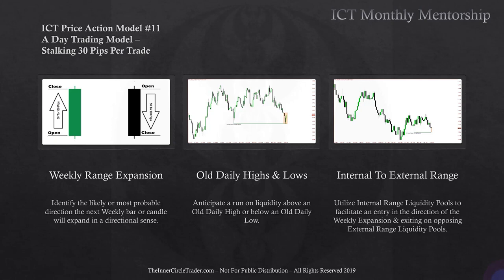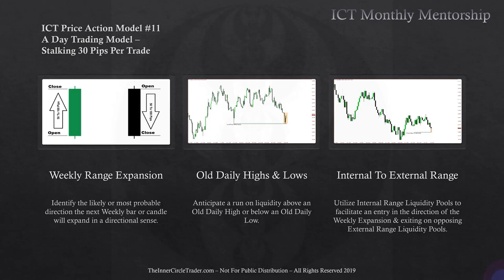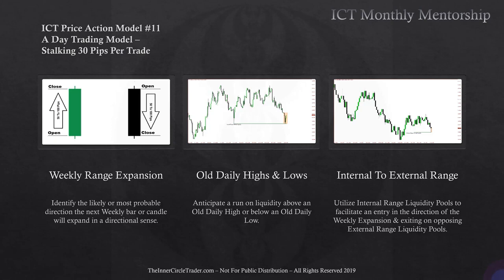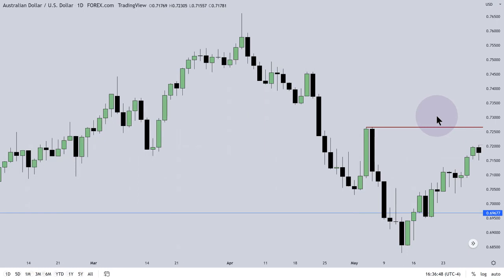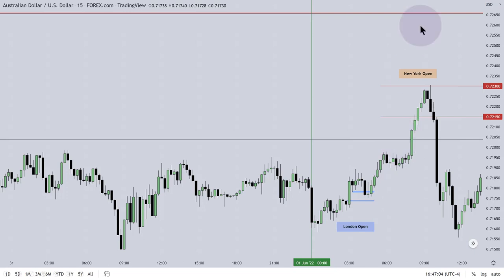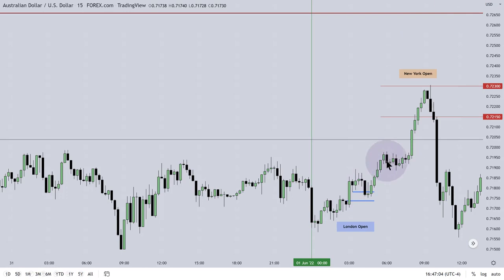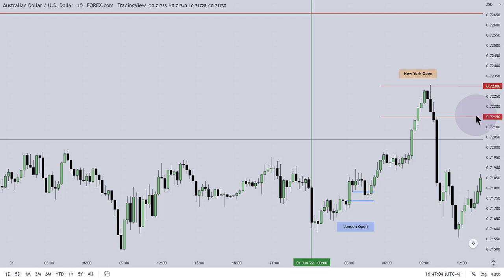Price Action Model #11 - Algorithmic Theory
Stalking 30 pips per trade - Day Trading Model